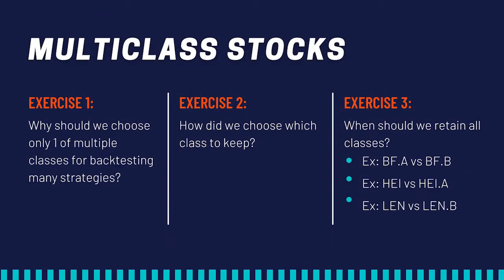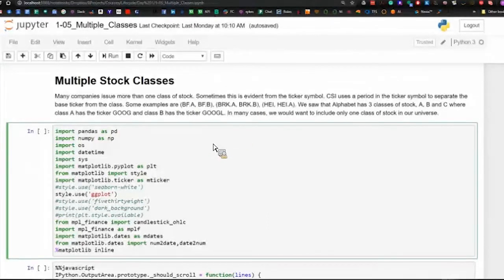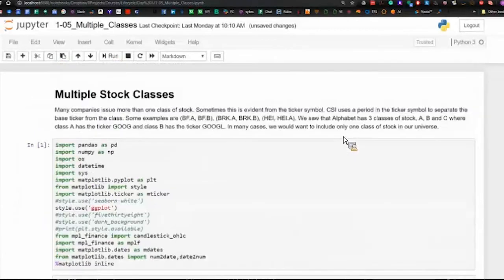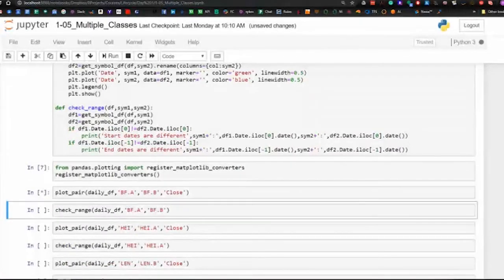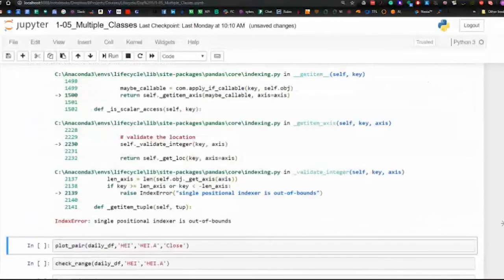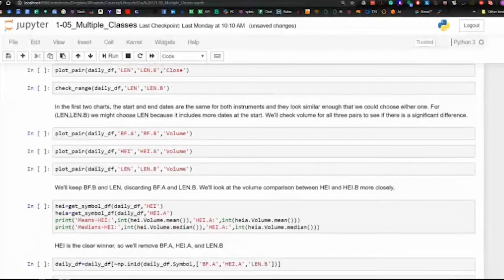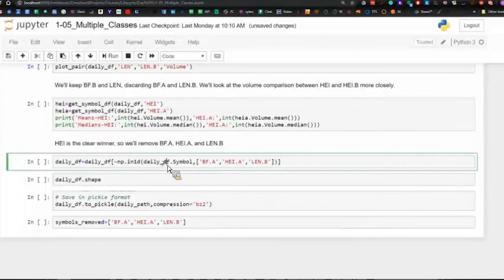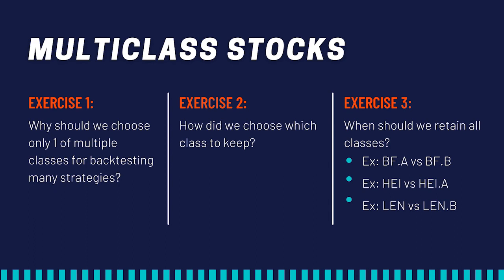Multiclass Stocks | Financial Feature Engineering Course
In this video of the series, Roger outlines an example of how to filter and clean multiclass stocks.